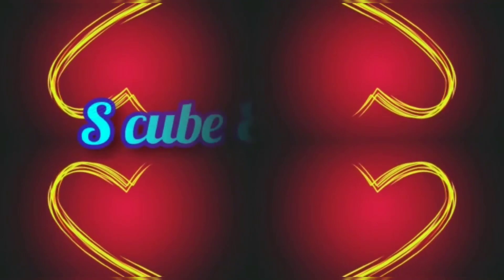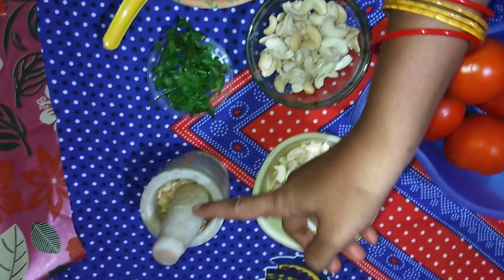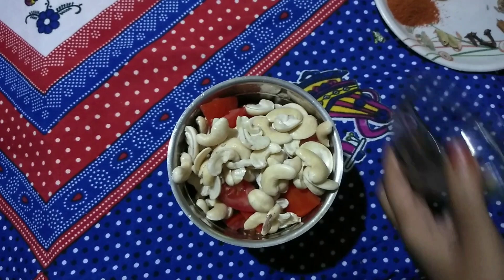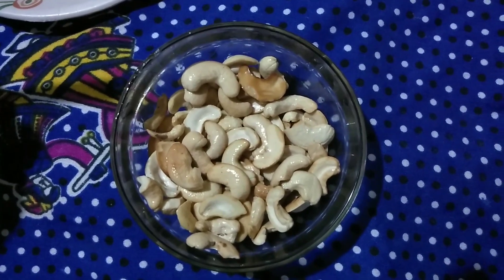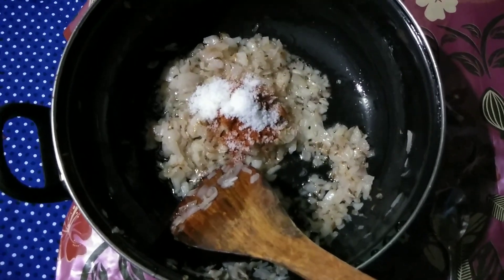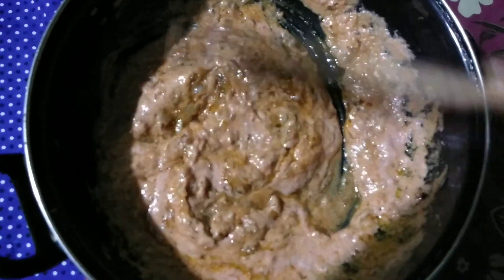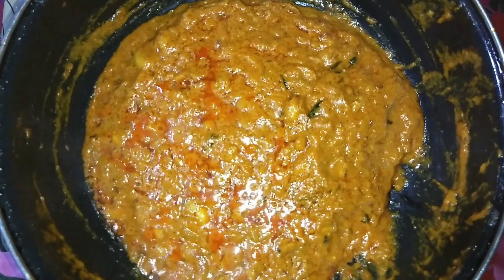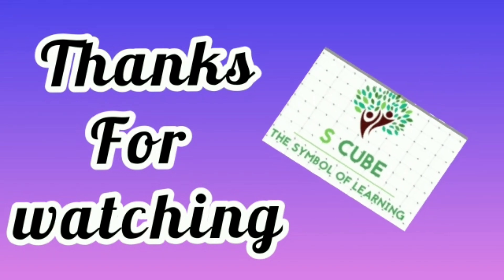కాజు టొమోటో కర్రీ